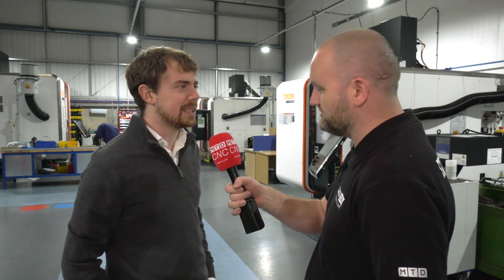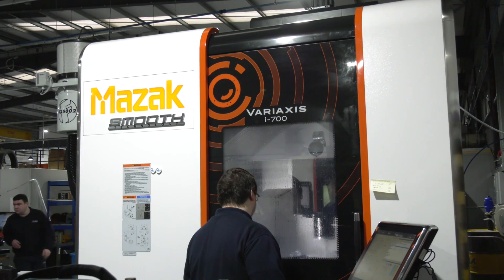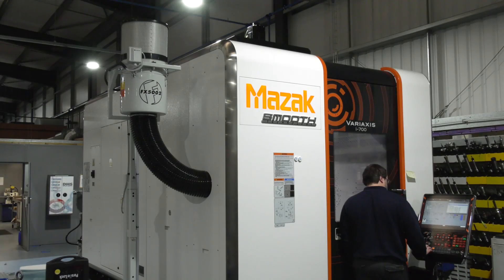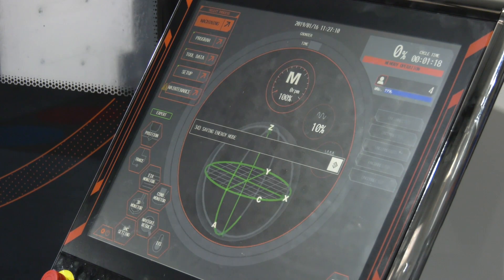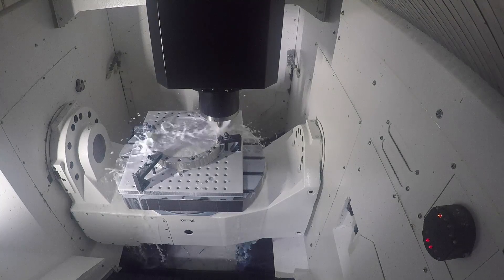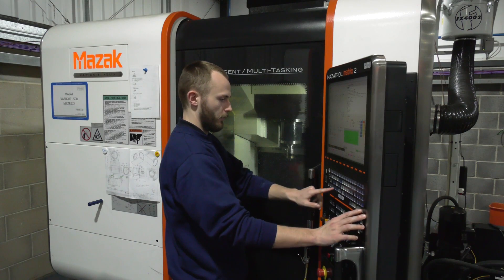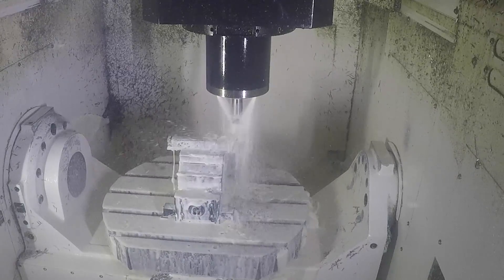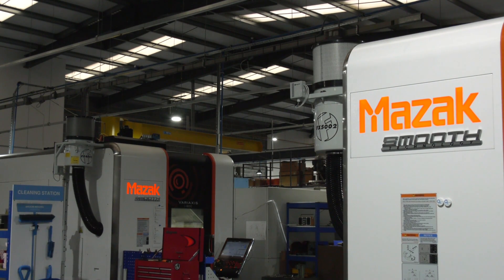Frazer-Nash Manufacturing invest in new Mazak 5 axis technology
Frazer-Nash Manufacturing is a manufacturer who needs no introduction. With a subcontract division as well as an OEM product, machine tool investment is key to their success.
Joe Reynolds paid a recent visit to the forward-thinking company to see why they have invested in the latest Mazak technology.